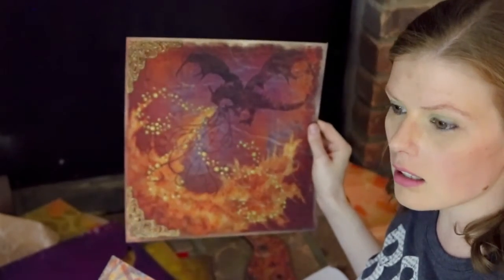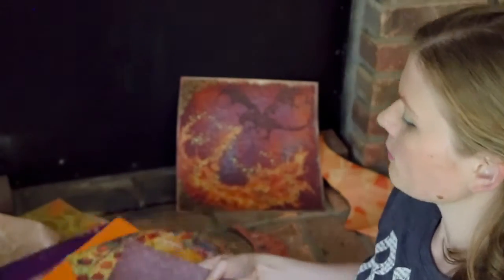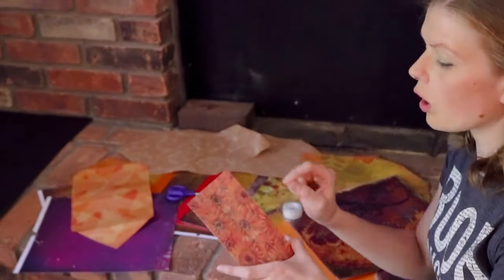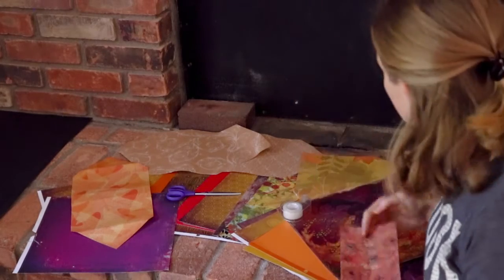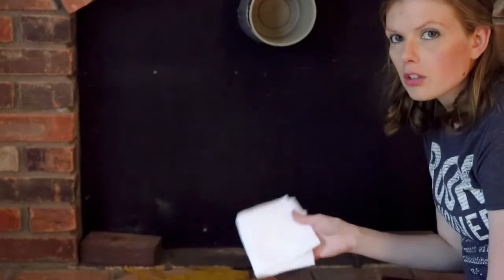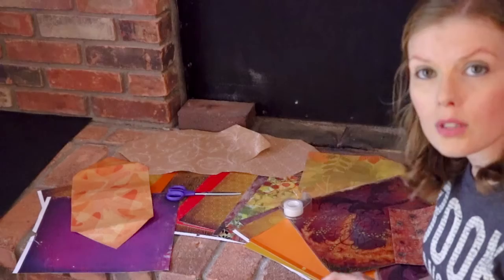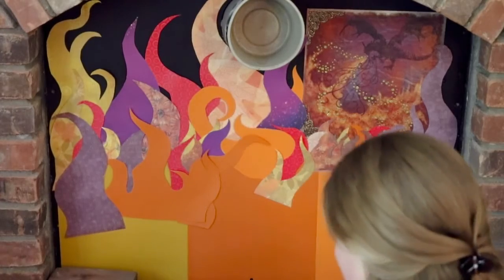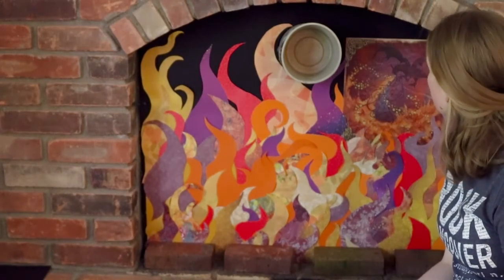Fireplace DIY Paper Craft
Instead of looking at a boring empty fireplace all summer long I decided to share with all of you a fun craft. You'll need plenty of paper, scissors, tape, and some cleaning product to wipe down the area you've chosen to cover in flame.